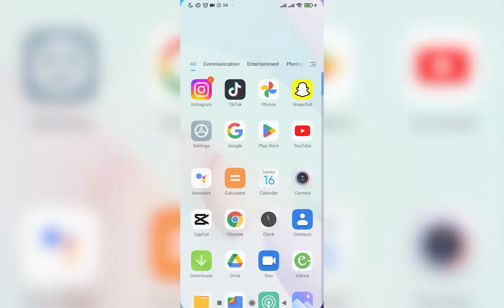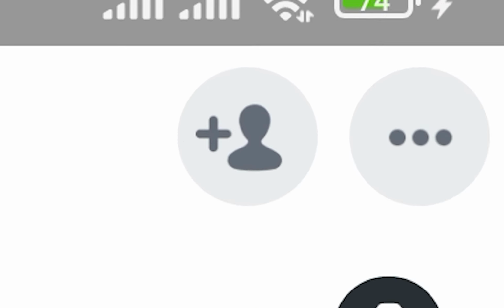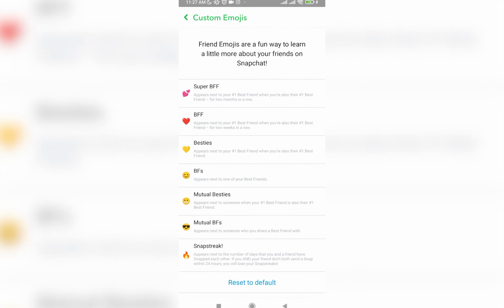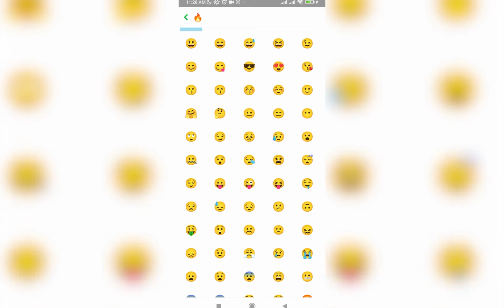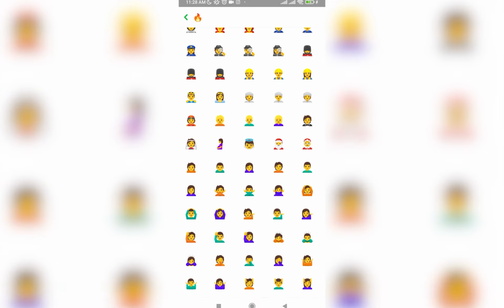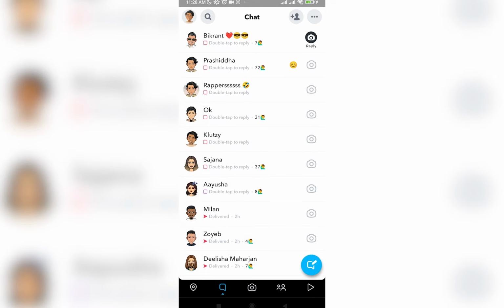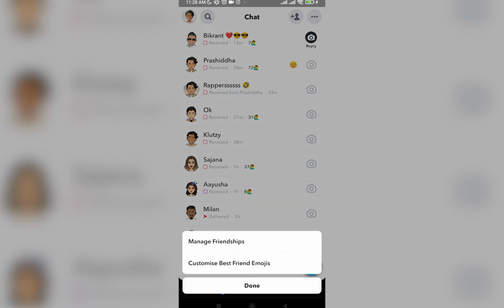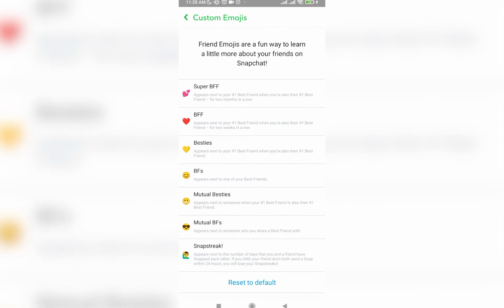How to Change Your Snapchat Streak Emoji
This video guides you in an easy step-by-step process to change Your snapchat Streak Emoji.